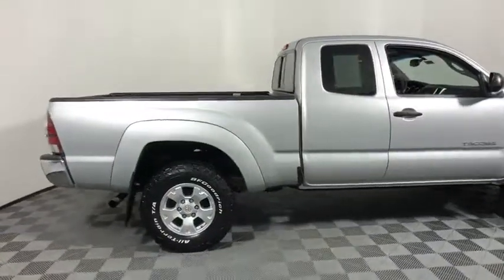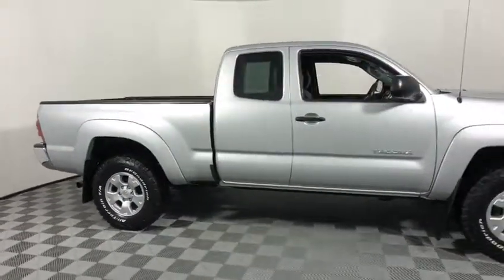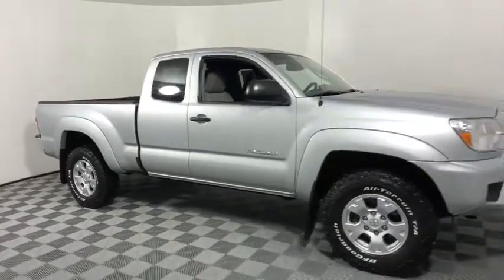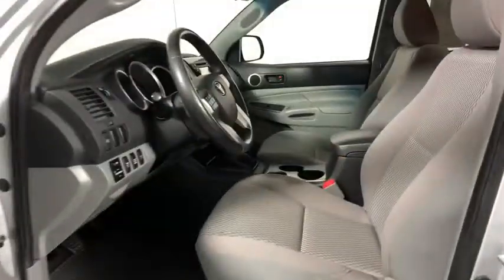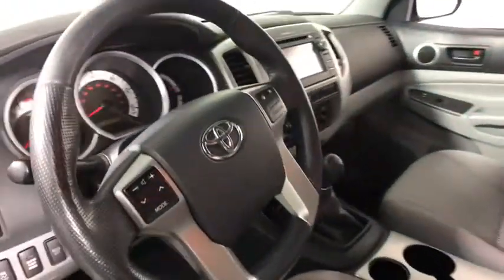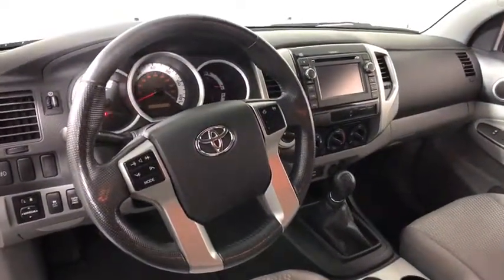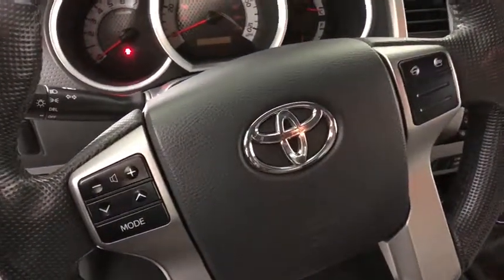2013 Toyota Tacoma Easton, Allentown, Bethlehem, Phillipsburg and Stroudsburg PA T45385B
Silver Streak Metallic U 2013 Toyota Tacoma available in Easton, Pennsylvania at Koch Toyota. Servicing the Allentown, Bethlehem, Phillipsburg and Stroudsburg PA area.

Koch Toyota
3816 Hecktown Rd

New Price! CLEAN CARFAX...NO ACCIDENTS, INCLUDES PRE-PAID MAINTENANCE, AND KOCH 33'S EXCLUSIVE UNLIMITED TIME/100000 MILE POWERTRAIN WARRANTY, BACK UP CAMERA, ALLOY WHEELS, 4WD, ABS brakes, Electronic Stability Control, Illuminated entry, Low tire pressure warning, Traction control.brbrbrAwards:br  * ALG Best Residual Value   * 2013 KBB.com Best Resale Value Awards   * 2013 KBB.com Brand Image AwardsbrKOCH 33 MEANS MORE!